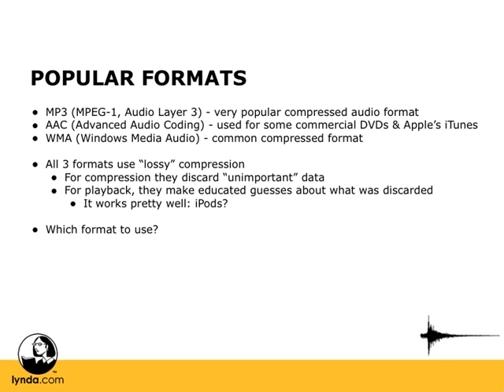19 02 popular formats